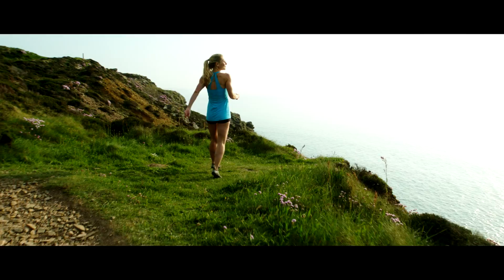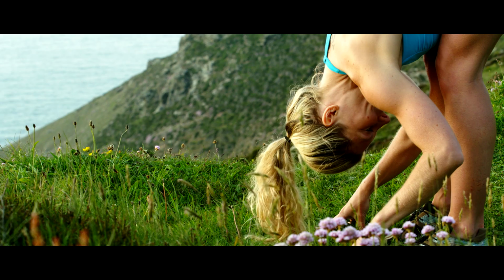Yoga for Runners with Helen Clare - Get on Track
Run for longer with greater efficiency and reduced injury, with these yoga classes, designed specifically for runners.
As athletes, yoga has the potential to provide us with greater strength and flexibility, as well as release and recovery - leading to better running technique, reduced muscle fatigue and injury!

In this video collection, you get 3 dynamic episodes, that focus on building strength in the core and glutes, whilst developing balance and increasing range of movement; a 2 part tension releasing and recovery routine, plus a bonus post-run stretch sequence.
In addition, you'll receive a bonus guided relaxation class to help you relax, focus and visualise running with natural ease and joy, the way it's meant to be!

Designed and taught by Helen Clare, Senior Yoga Teacher, Yoga for Athletes Coach.